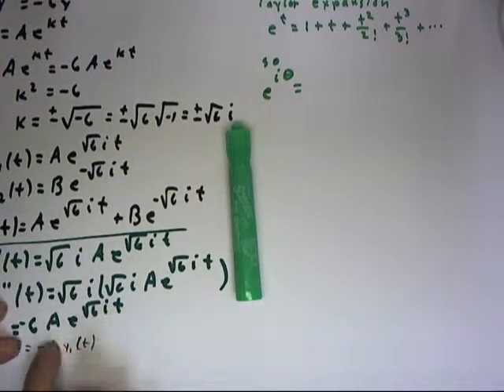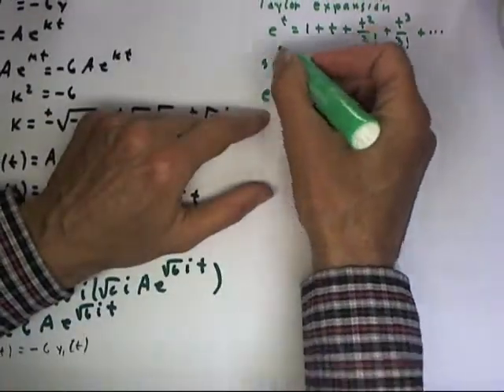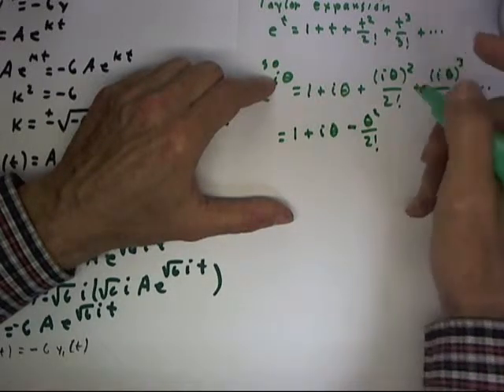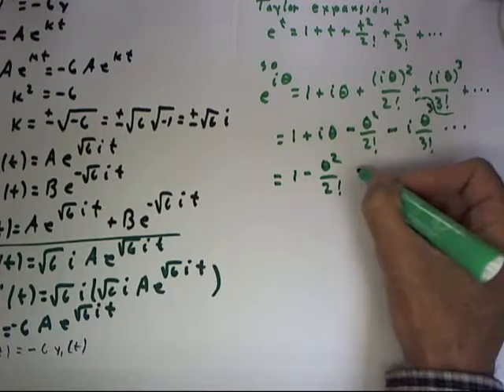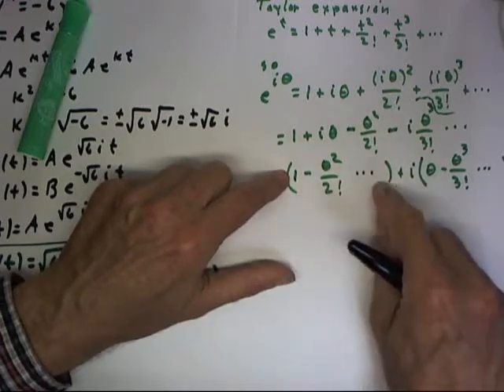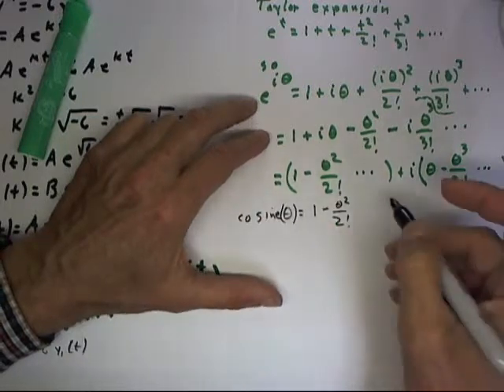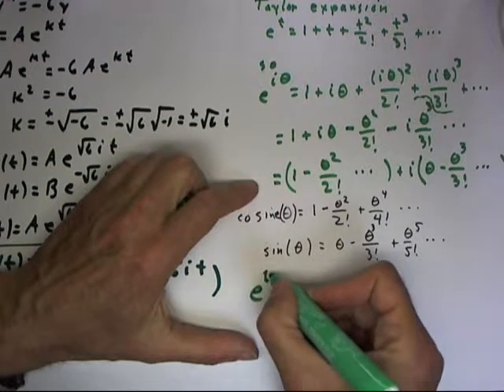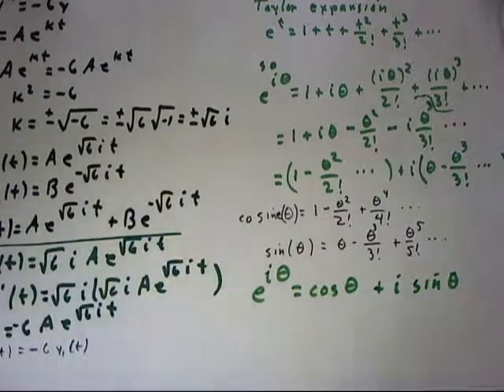diff 04 006